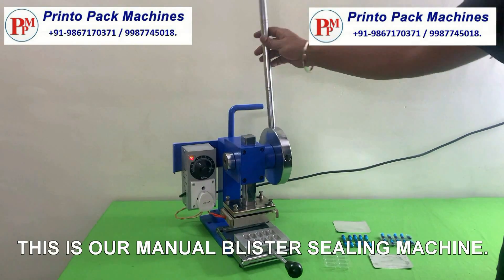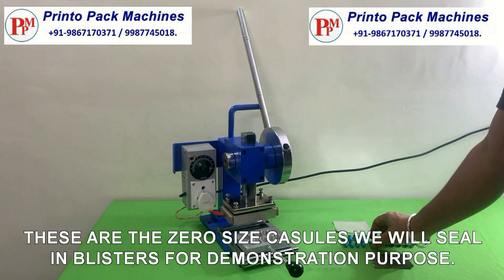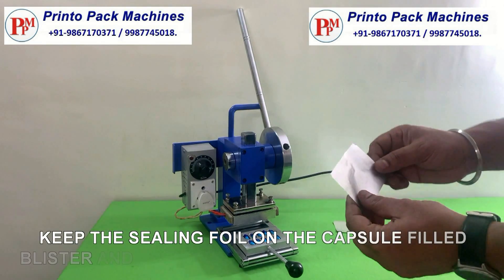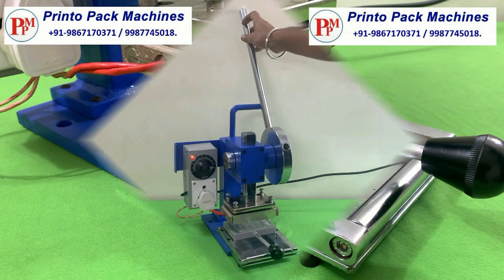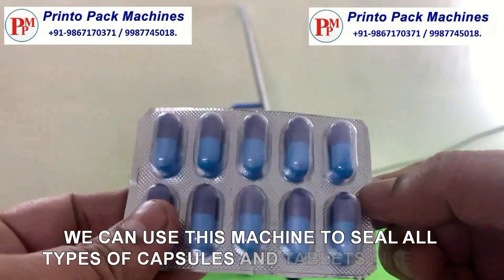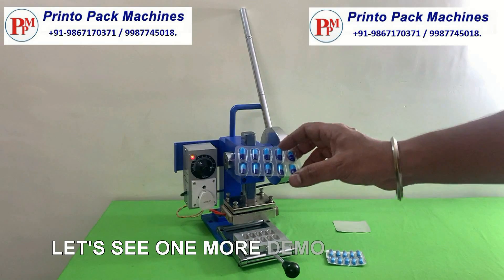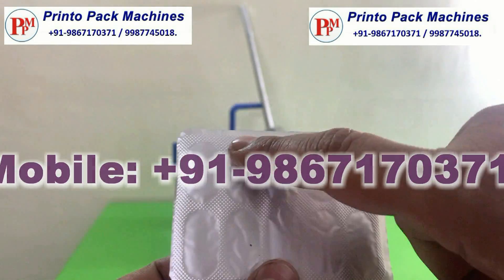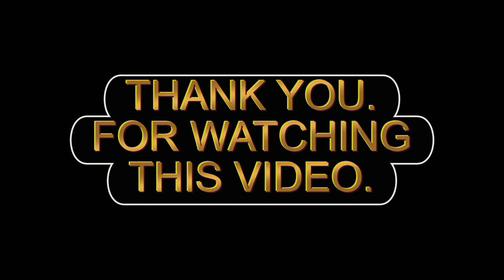blister packing machine | capsule packing machine | tablet packing machine | blister sealing machine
Description :

• To seal capsules and tablets in blister
• Heat sealing of blister in simplest way on this machine.
• The operation is accompanied by hand operated lever.
• The cavity die can be easily altered to suitable size of the capsule or tablet.
• Thermostat to adjust according to the thickness of plastic blister and aluminum foil.
• Maintenance is very simple.
• The machine is supplied with complete electric fittings accessories.
• Direct surface heat transfer is used.

Technical Details :
• Ceramic type heater is used according to blister.
• Speed 20 to 40 Seals/min.
• The thermostat control of 500 W power is used.
• The thermostat control for temperature setting and auto power cut-off-once the desired temperature level is reached.
• Machine height can be adjusted for different sizes of containers can be increased as per demand.
• High quality powder coating and heavy steel chromium finished parts are used.

blister packing machine
manual blister packing machine
blister sealing machine
tablet sealing machine
capsule sealing machine
tablet packing machine
capsule packing machine
hand operated blister sealing machine
hand operated blister packing machine
hand operated tablet sealing machine
hand operated capsule sealing machine
hand operated tablet packing machine
hand operated capsule packing machine
low cost tablet sealing machine
low cost capsule sealing machine
how to seal tablet
how to seal capsule
how to pack tablet
how to pack capsule
blister sealing in india
aluminum blister sealing machine
how to make tablet
how to make capsule
tablet packing
capsule packing